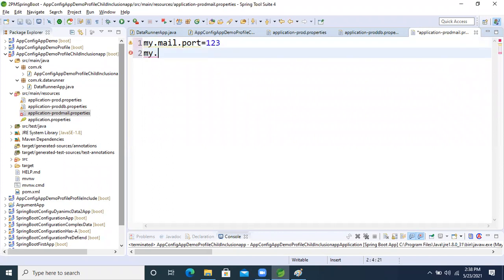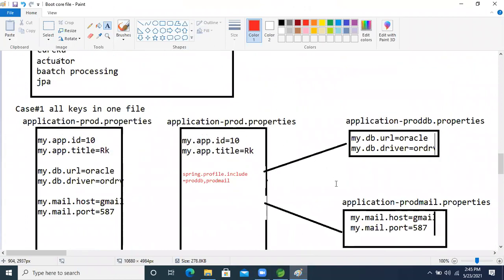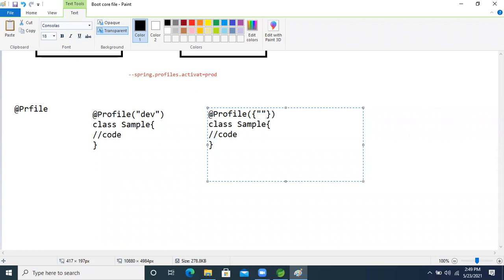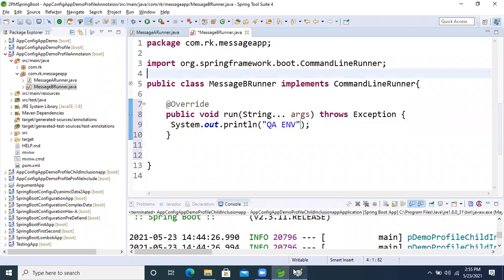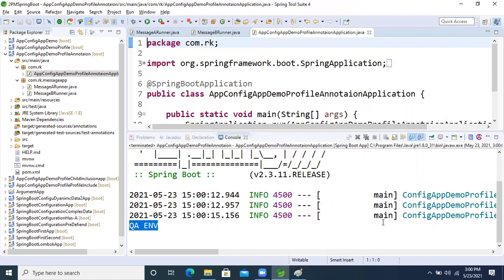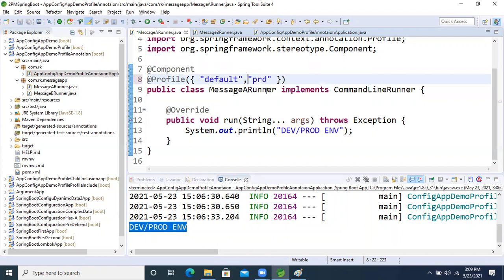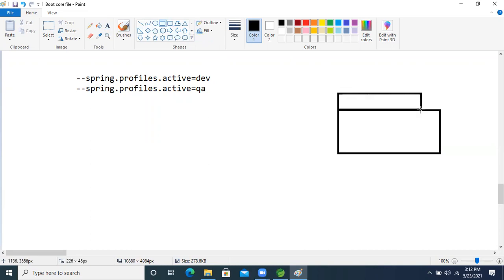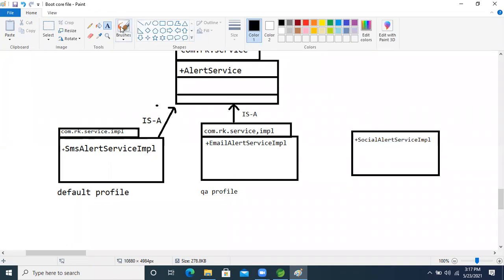Spring Boot Core Session 25